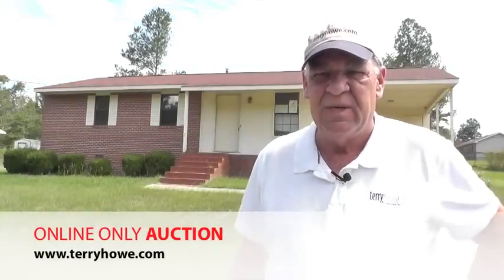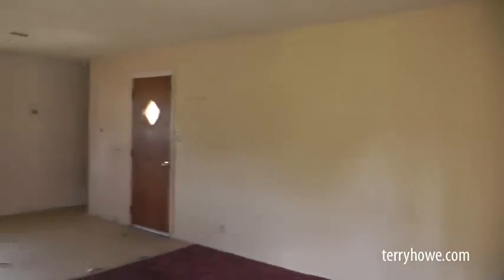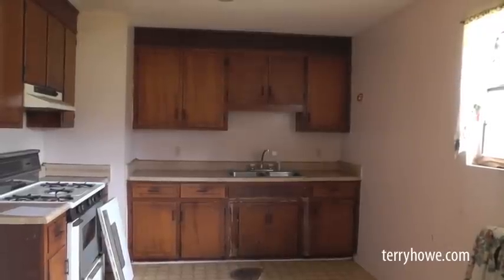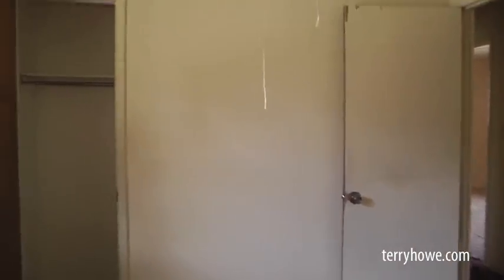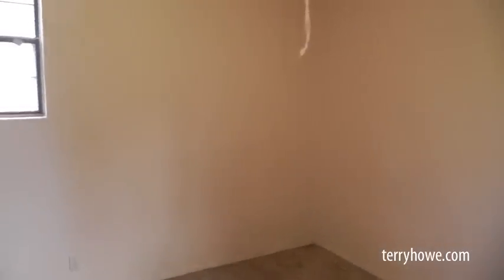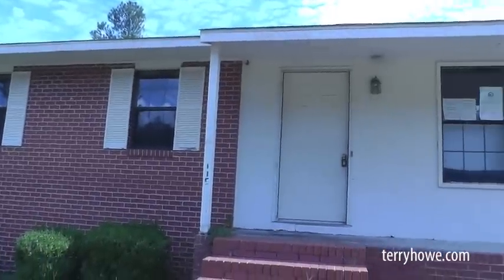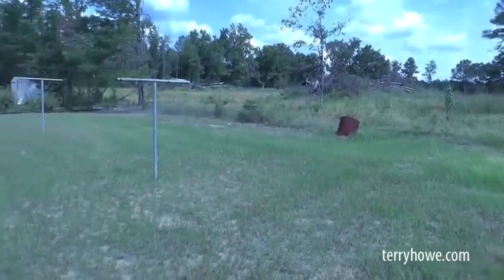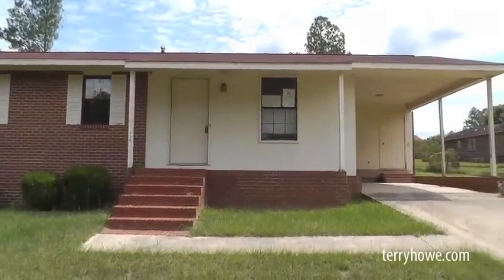115 Vanogden Dr NE, Milledgeville, GA - Online Only Auction